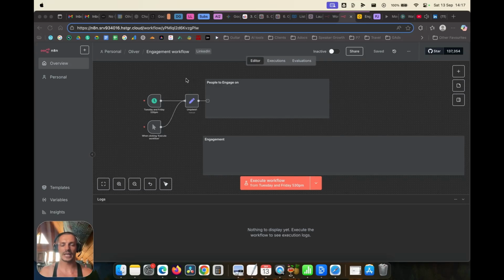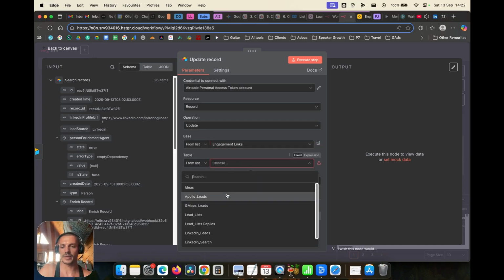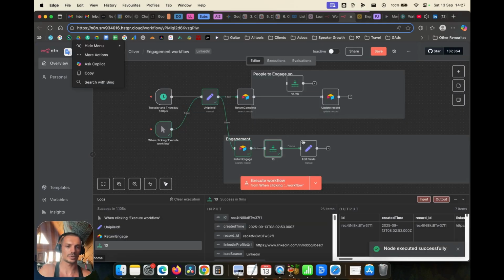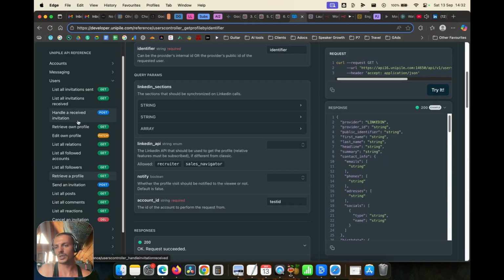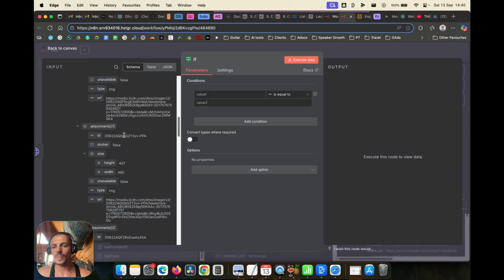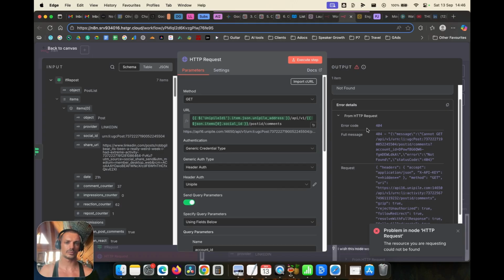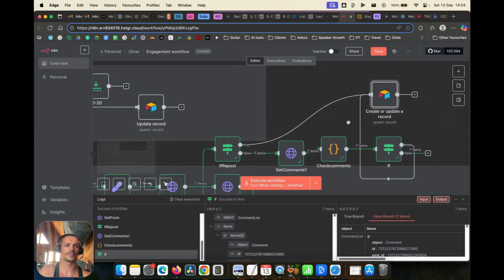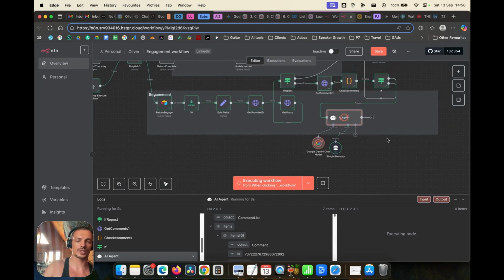Live Build: Automate LinkedIn Engagement without looking like a bot - Part 1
Engagement grows reach. Done badly, it gets you flagged. In this build I create a LinkedIn engagement workflow that looks human and runs on rails. It pulls a predefined list, batches activity, fetches posts via Unipile, skips reposts, checks if you already commented, then uses an AI agent to write short, relevant comments and add reactions. Airtable tracks states like complete, engage, first delay and second delay so you never hit the same profile twice in a day.

How to schedule engagement windows that align with your posting times

Limiting and randomising volume to avoid suspicious spikes

Pulling provider IDs and posts with Unipile

Skipping reposts and throttling API calls to mimic human pace

Detecting whether you already commented before generating a new one

Writing concise AI comments that sound like you

Updating Airtable statuses to manage delays and prevent duplicates

Stack used

n8n for orchestration

Airtable for lists, states and delays

Unipile API for LinkedIn profiles, posts and comments

Your LLM of choice for comment generation

00:00 Why engagement needs guardrails
01:05 Scheduling strategy: days, windows, randomness
02:15 Build the Engage list and states in Airtable
03:50 Batch limits to keep activity human
05:20 Extracting LinkedIn identifiers (profile slug)
06:35 Unipile setup and authentication
07:50 Fetch profiles → provider IDs
09:05 Get posts with pacing and batching
10:10 Filter out reposts
11:00 Pull comments and pick the right IDs
12:10 “Have I already commented” code node
13:30 Airtable updates: complete, engage, first/second delay
14:40 AI comment agent: persona and prompt skeleton
16:10 Word limits, tone, and memory behaviour
17:10 Reactions vs comments: when to use each
18:00 Safeguards: daily caps, retries, backoff
19:10 Logging and error handling in n8n
20:10 Test run with a 1-record sandbox
21:00 Rolling delays explained (first vs second)
22:00 Edge cases: private profiles, 100-comment posts
23:00 Metrics to track: replies, profile views, CTR
24:00 Optional add-ons: latest-post only, time-of-day targeting
25:00 End-to-end run-through
26:00 Common failures and quick fixes
27:00 Roadmap: auto-DM handoff and CRM sync
27:40 Wrap up and next steps